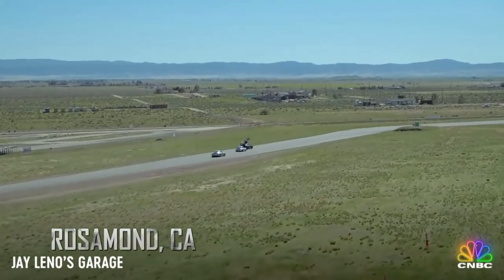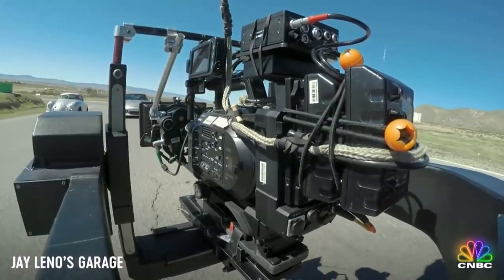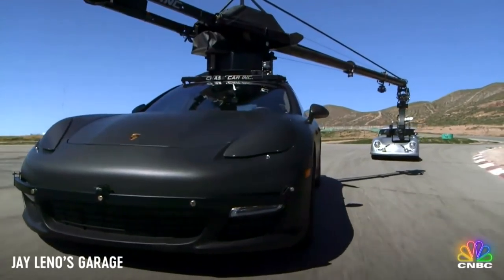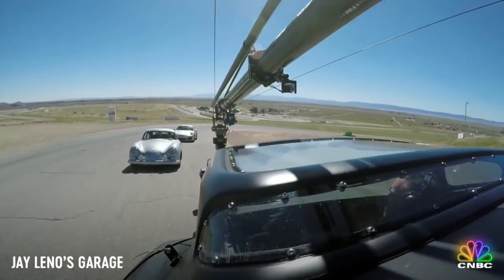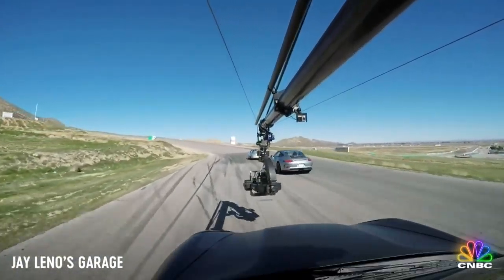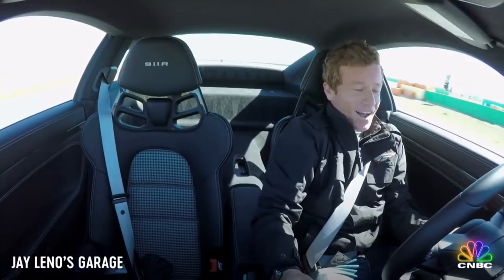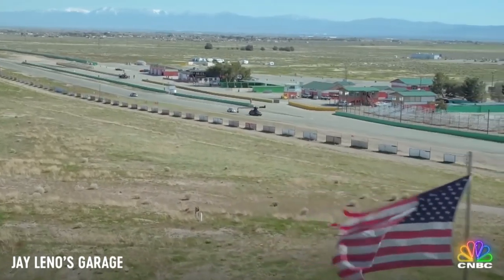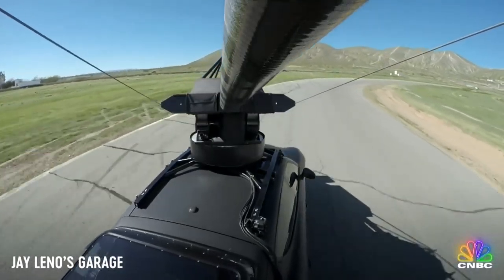Jay Leno Reveals The Tricks Used To Film A High Speed Car Chase | Jay Leno's Garage | CNBC Prime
It may look simple, but it's hard to catch speed on film. This can make filming a car chase scene very challenging. Jay Leno explains what's involved in filming a car chase and the tricks directors and stunt drivers use to make the viewer think the car is going at an impressive speed.
Watch Jay Leno's Garage on demand now.